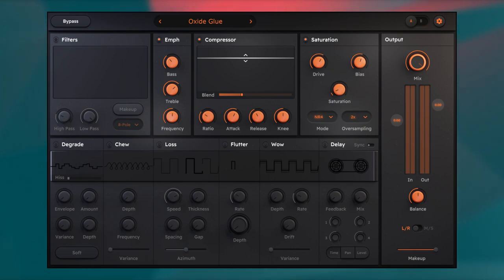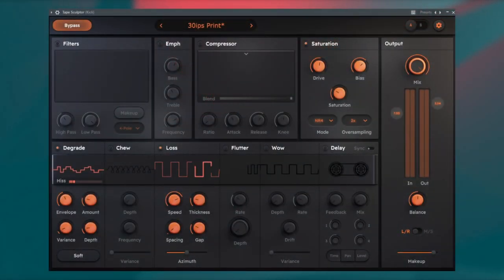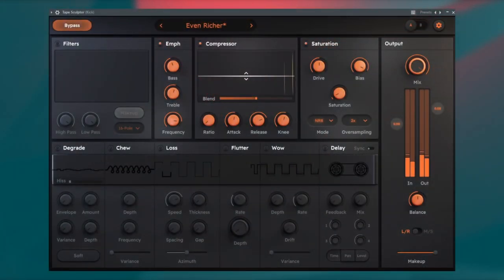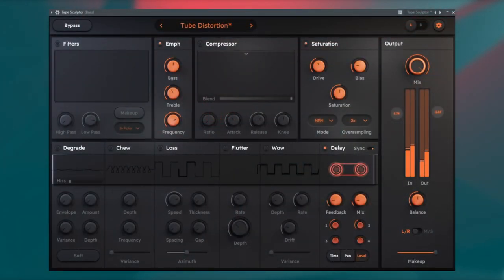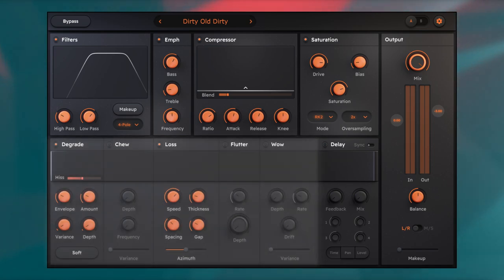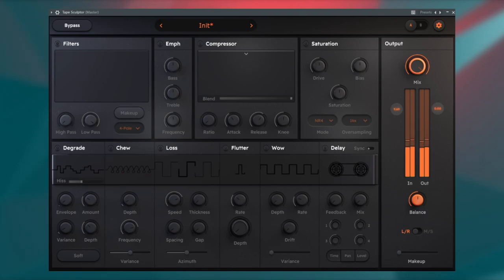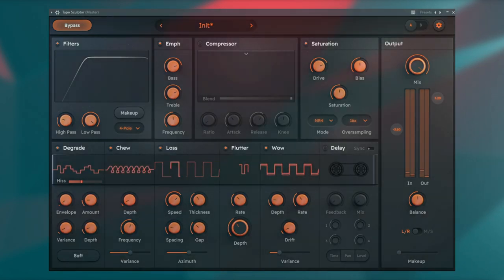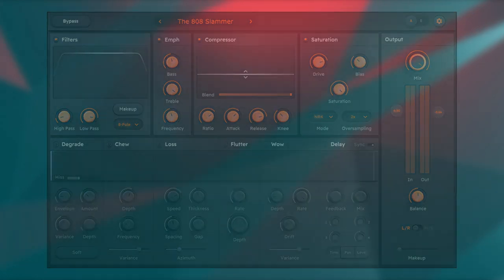Tape Sculptor Walkthrough - Next-Gen Tape Plugin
Tape Sculptor is a next-generation tape plugin that can go far beyond typical tape emulation to enhance your productions in all-new directions. Whether you’re looking to infuse subtle warmth and color during mastering, fatten up drum and bass parts, add lo-fi grit or extreme distortion, or explore entirely new sound design possibilities, Tape Sculptor delivers!